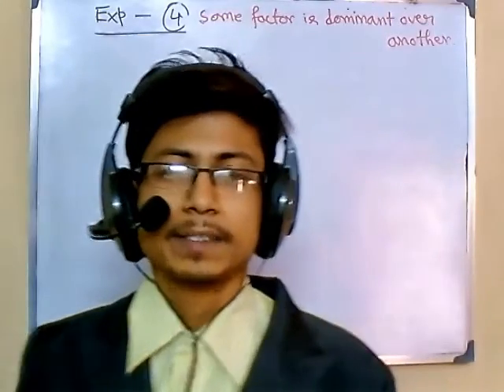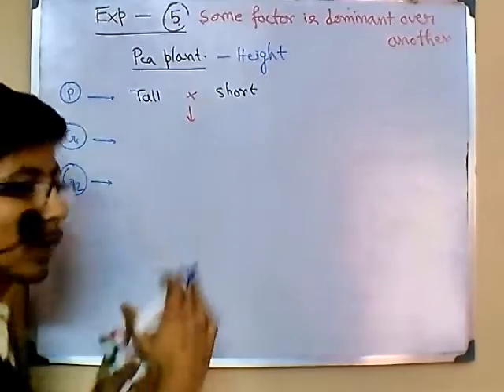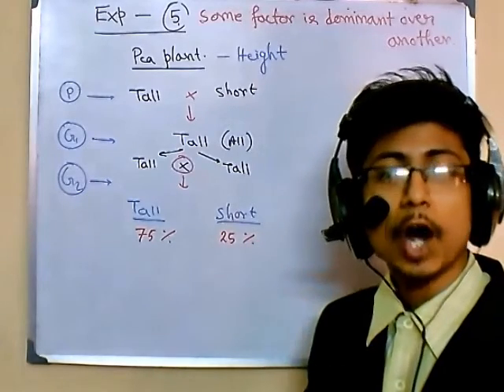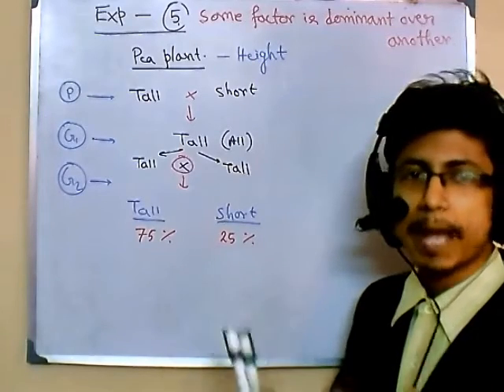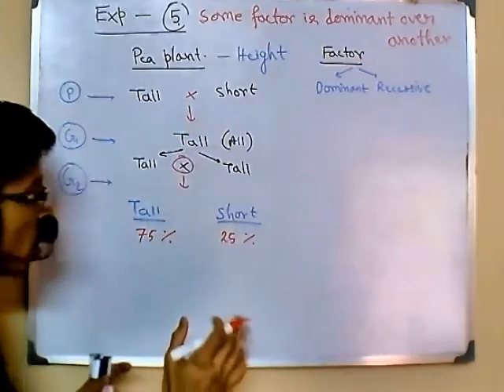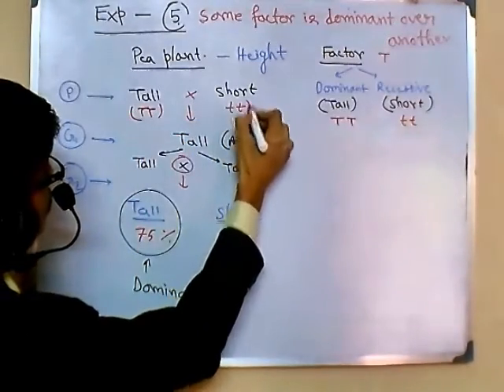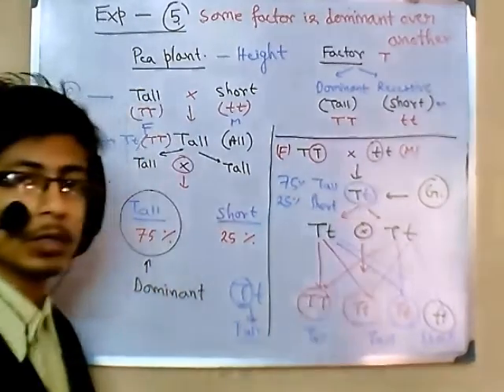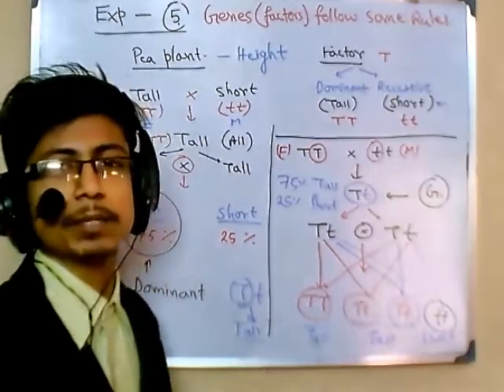Genetics lecture 5 | dominant traits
This lecture explains about the dominant traits and the experiments that proved the existence of dominant allele and recessive allele.